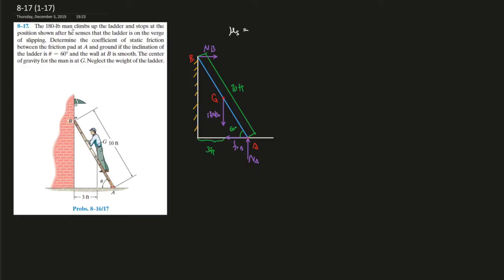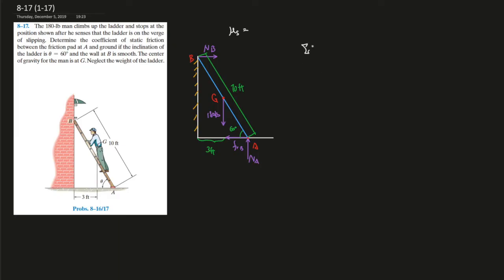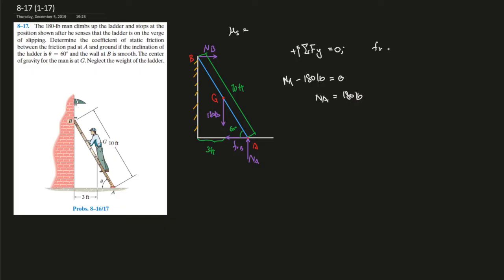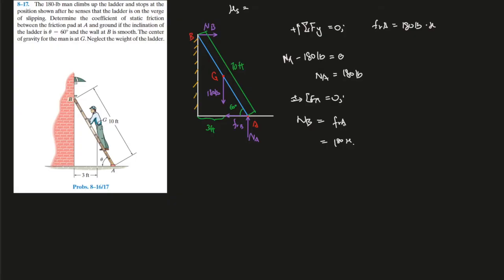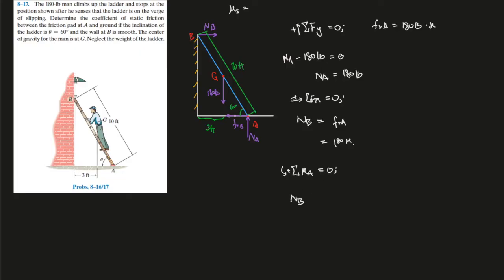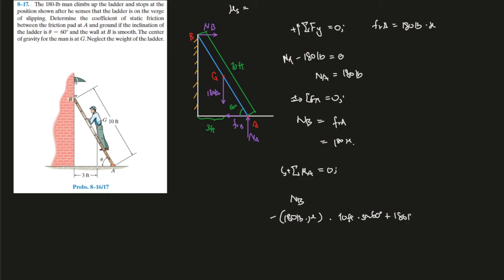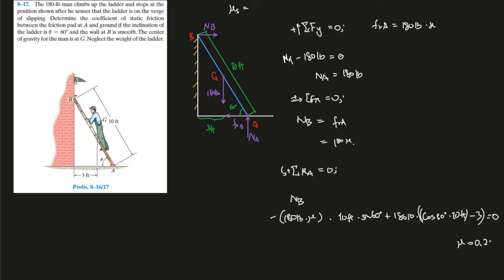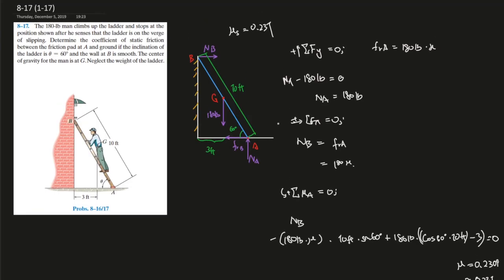8-17 Determine the μ between the ground and ladder with given Θ that is resting on a smooth wall.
The 180-lb man climbs up the ladder and stops at the
position shown after he senses that the ladder is on the verge
 of slipping. Determine the coefficient of static friction
 between the friction pad at A and ground if the inclination of
 the ladder is  = 60 and the wall at B is smooth. The center
 of gravity for the man is at G. Neglect the weight of the ladder.

Book: Engineering Mechanics Statics 14th Edition
Author: Russell.C. Hibbeler
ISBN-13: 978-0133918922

1. Specific problems that you would like me to make a video on
2. Further support on a specific question
3. Personal Tutor (online)
4. The PDF version of this book and the answer keys. I do indeed have them. However, don't just copy the answers down